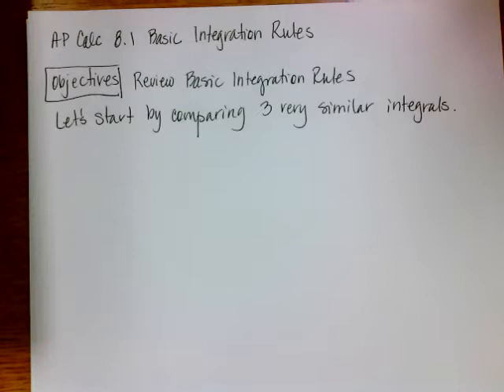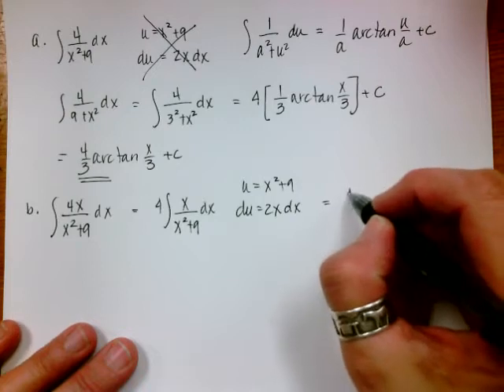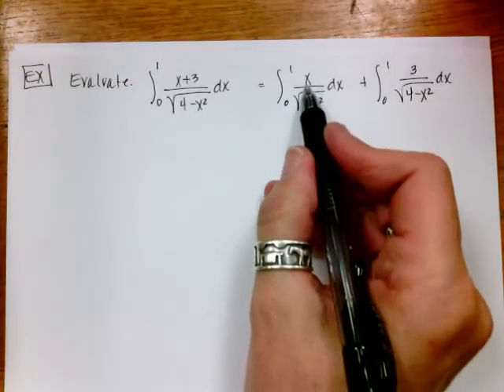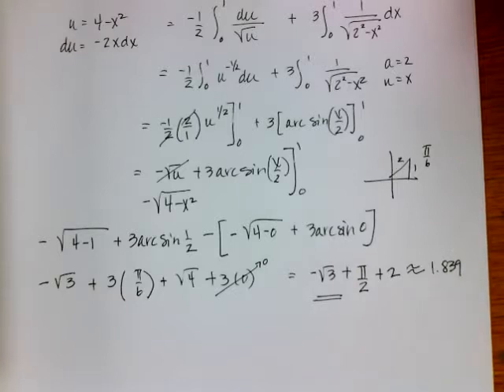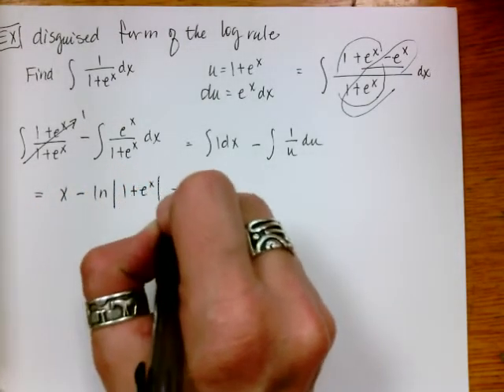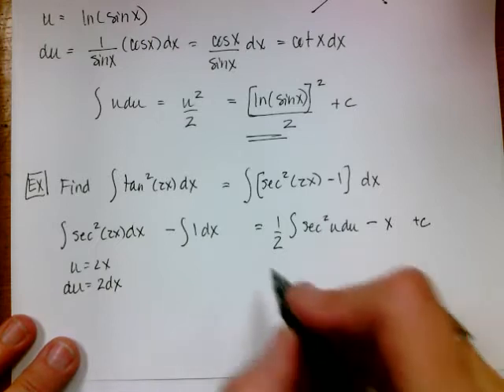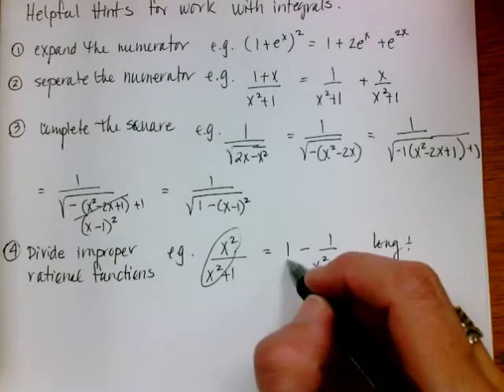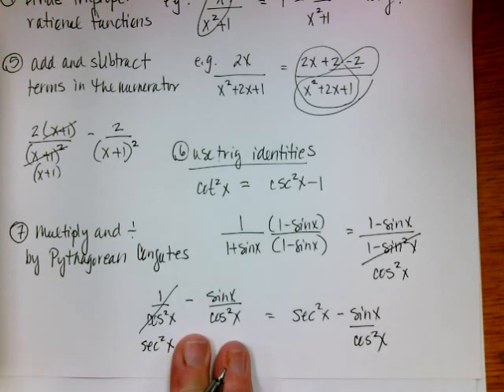AP Calc 8 1 Basic Integration Rules